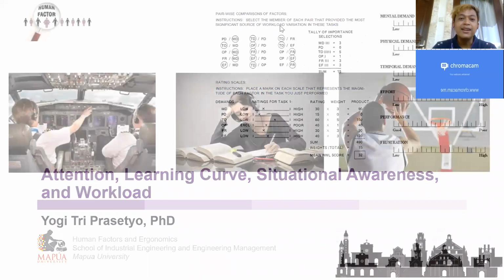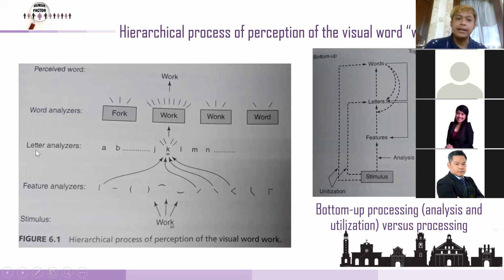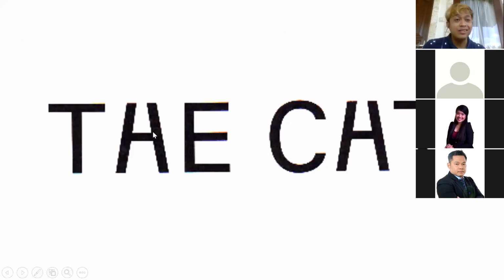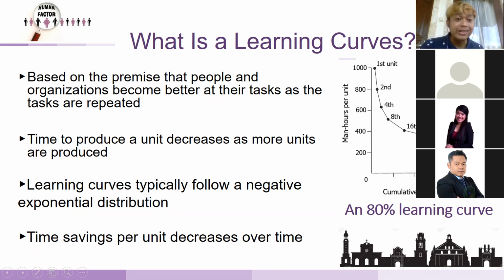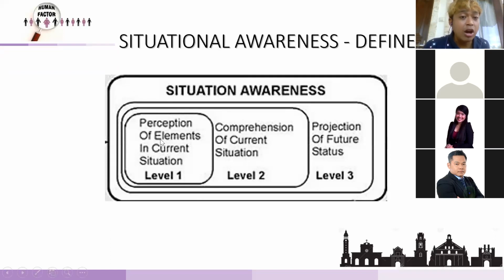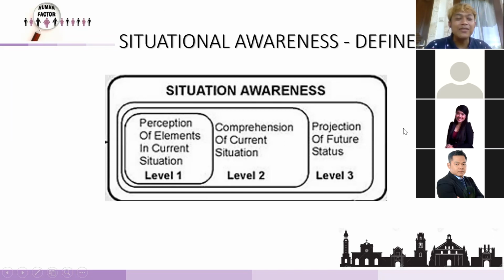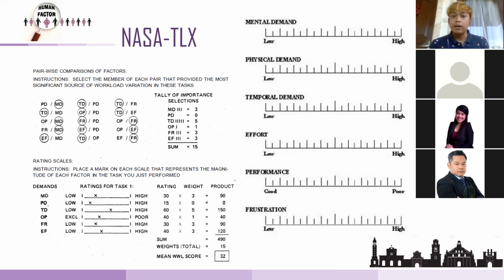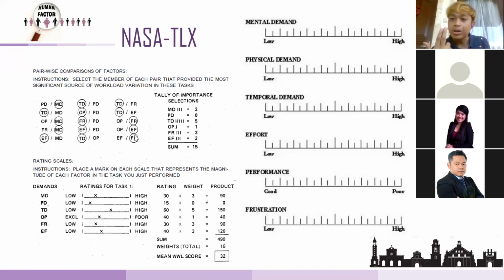EMG208 - Week 6. Attention, Learning Curve, Situational Awareness, and Mental Workload